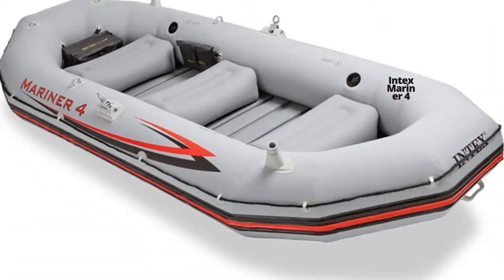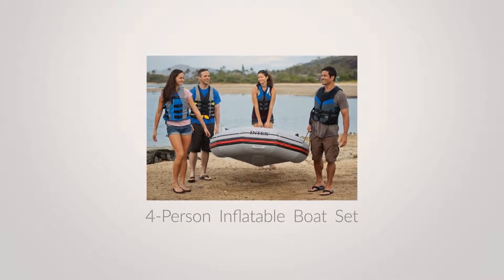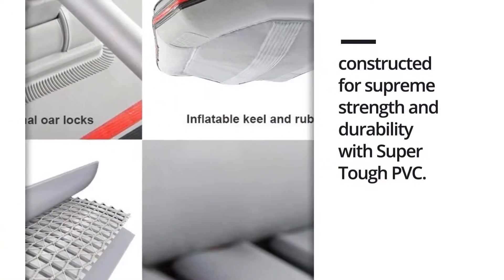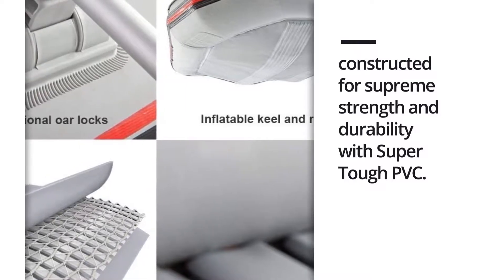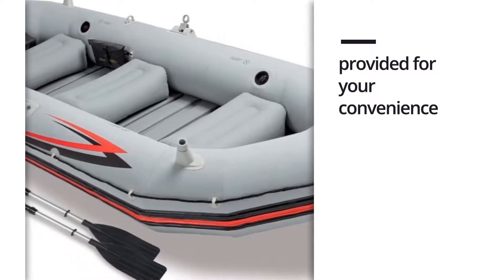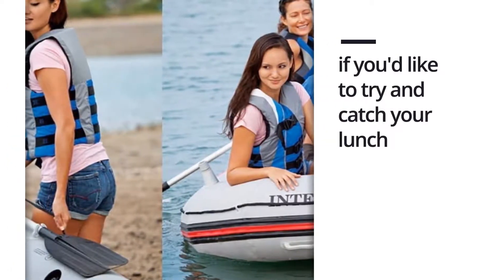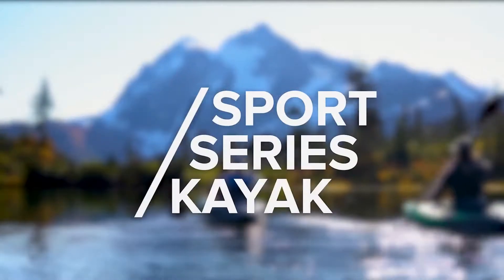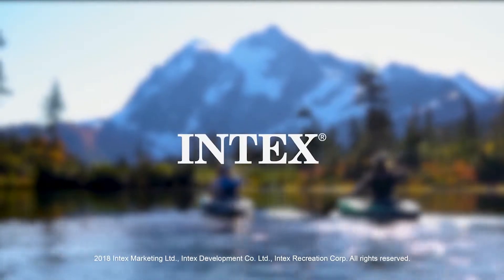Boat - Intex Mariner 4 Person Inflatable Rubber Boat set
The Intex Mariner 4 inflatable boat is constructed for supreme strength and durability with Super Tough PVC. This material is comprised of three separate layers - two outer layers of heavy-gauge PVC laminated to an inner layer of polyester mesh for extra reinforcement. Great for boating or fishing with friends, this roomy Pro Series boat is designed for three adults. Extra reinforcements include a keel rock guard and heavy-duty, extruded plastic flooring for stability and rigidity. Inflating or deflating is a breeze with two Boston valves on the main hull chamber. Fishing and relaxing have never been easier with two built- in fishing rod holders and gear pouch.Motor mount fittings and a battery pouch are included for the flexibility of adding the Intex motor bracket and trolling motor.
Two grab handles on each bow and an all-around grab line are provided for your convenience, as well as oar holders and rotational oar locks, a U.S. Coast Guard I.D., and a repair patch kit. Also included are two 54-in aluminum oars and an Intex high-output pump for easy inflation and deflation